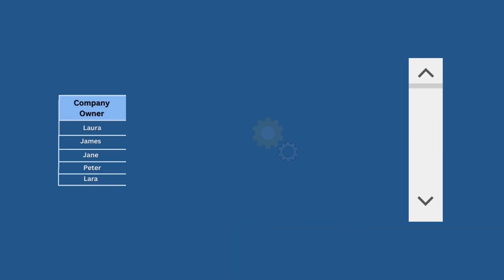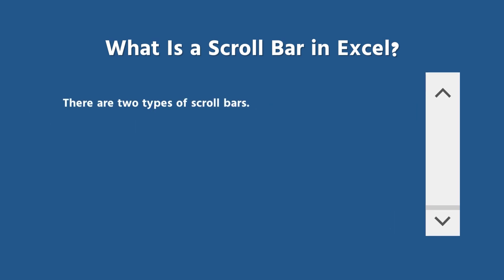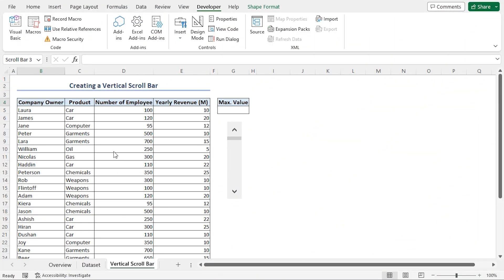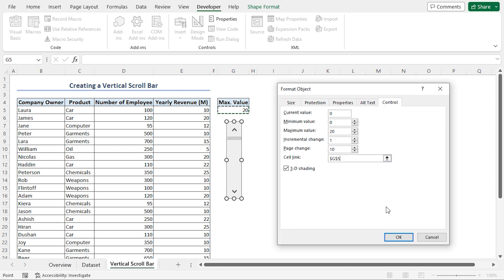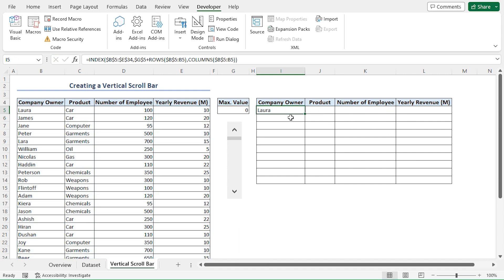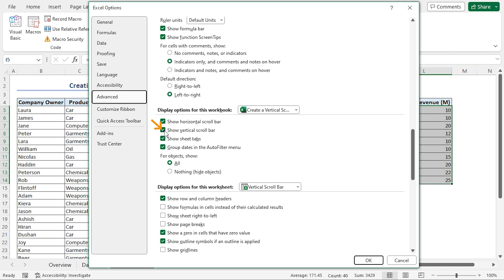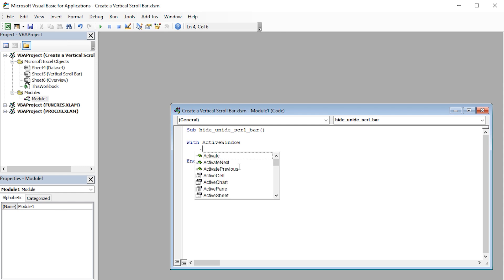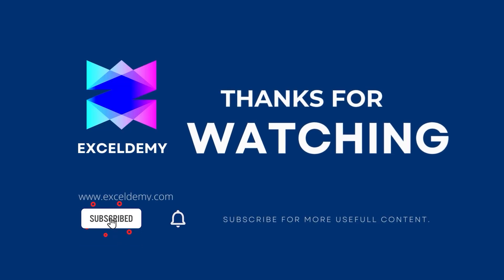How to Create a Vertical Scroll Bar in Excel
In this video, I'll guide you through the steps to create a vertical scroll bar in Excel. In just 4 steps you’ll learn to make the vertical scroll bar using Excel’s Form Controls and tweak its properties. In addition, you’ll also learn to hide and unhide the default scroll bars in Excel. Scroll bars are useful when scrolling through long datasets. With practical examples and step-by-step instructions, you'll be able to implement this vertical scroll bar in your own Excel spreadsheets effortlessly.

✨ ⯆ Resources:
Alt + F11 - To open the VBA editor
F5 - To run the macro

0:00 - Intro
2:07 - Adding Developer Tab
2:37 - Draw and create a Vertical Scroll Bar
3:01 - Calculating Maximum Value
4:44 - Retrieve Data and add Formula to Activate Vertical Scroll Bar
7:04 - Show & Hide Default Vertical Scroll Bar in Excel